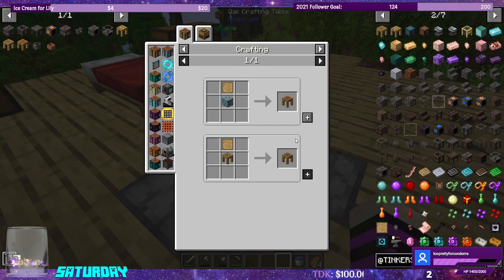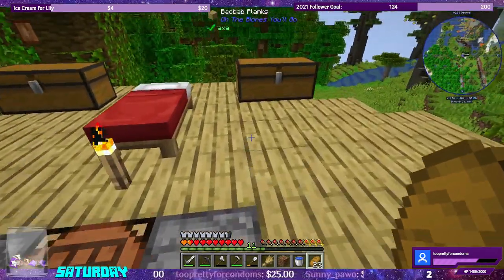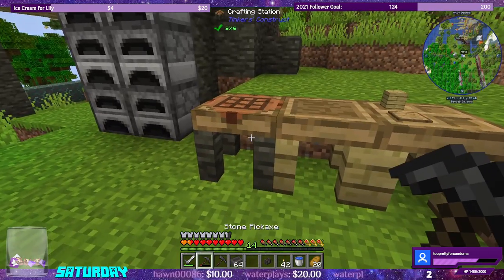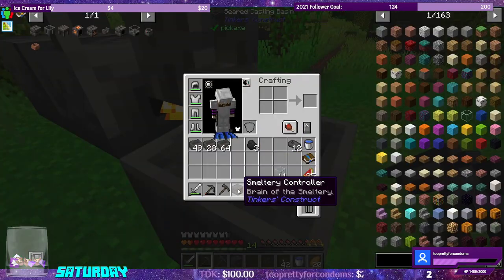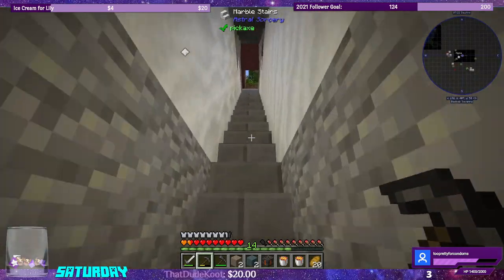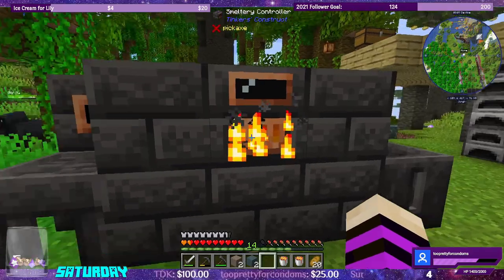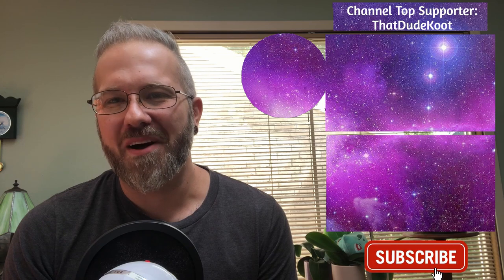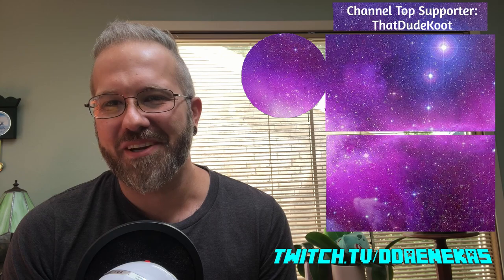Lets Play Enigmatica 6 EP 1 - How to make a Smeltery Controller Tinkers Construct 1.16.5!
Lets Play Enigmatica 6 EP 1 - Tinkers Construct 1.16.5! Beginning Tools and Tinkers Smeltery!
In todays episode we jump straight into Tinkers Construct 1.16.5 by creating the three tables required to make wooden Tinkers Tools. After that I show you guys how to make a smeltery controller tinkers construct 1.16.5. With the Controller made, together we create the rest of our Tinkers Construct 1.16.5 Smeltery, including the seared drains and the tank with lava. Now that the smeltery is up and running, we make a sand cast to make Iron Tool upgrades. With Tinkers Iron Tools, we grab our first Diamond for our first modifier. After that we finish the episode with the Tinkers Anvil 1.16.5 and I peruse the Tinkers Abilities 1.16.5 list.

Chapters:
0:00 Tinkers Tables and Tools
7:00 How to make a Smeltery Controller Tinkers Construct 1.16.5
9:48 Tinkers Construct 1.16.5 Smeltery
13:01 Tinkers Seared Drains
15:28 Lava for Tinkers Smeltery
17:17 Tinkers Iron Tools
21:07 Diamonds!
23:12 Tinkers Anvil 1.16.5
25:42 Tinkers Abilities 1.16.5